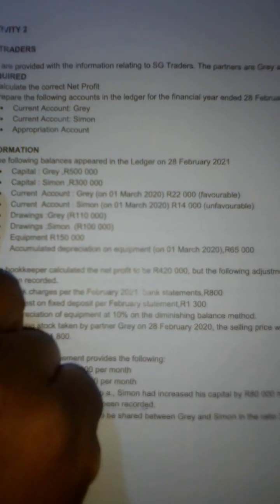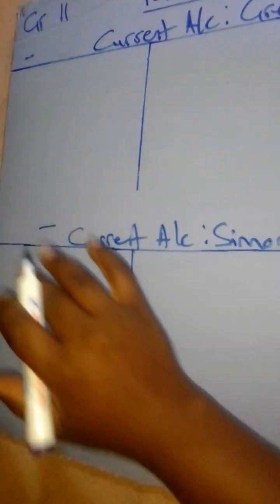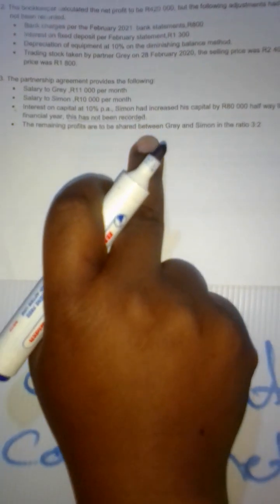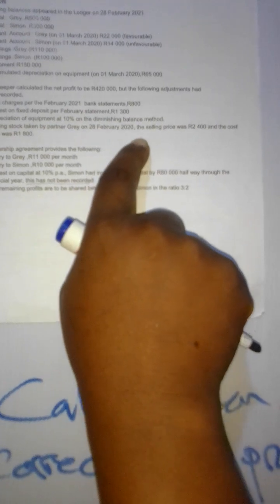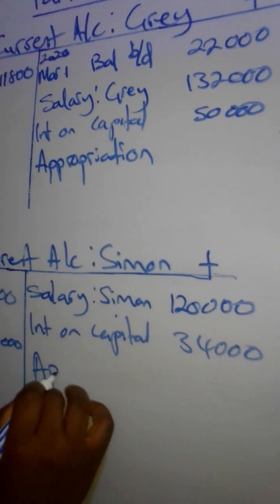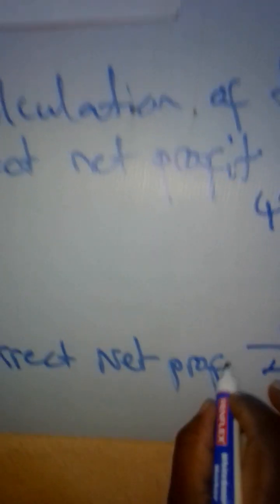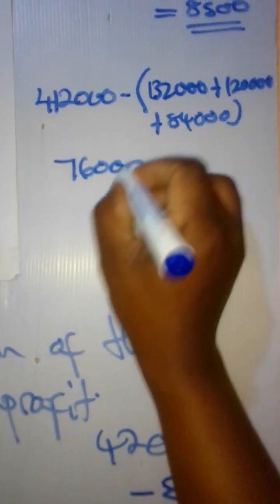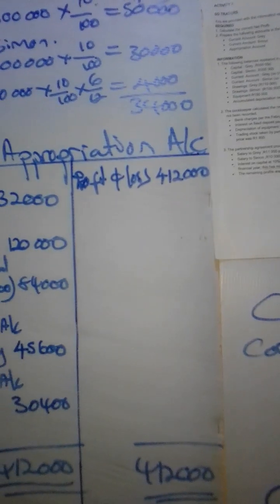Gr 11 partnership- ledger accounts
Current accounts, Appropriation account